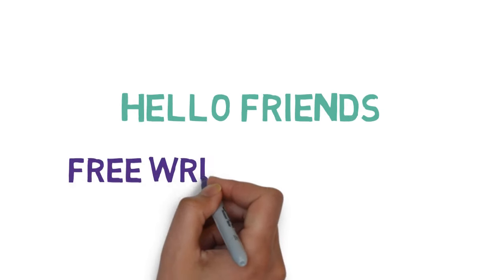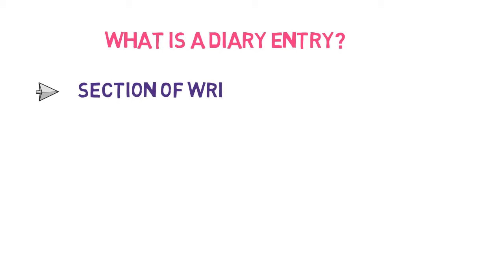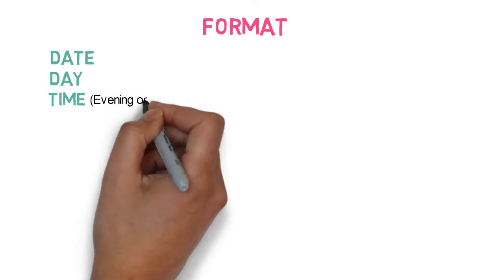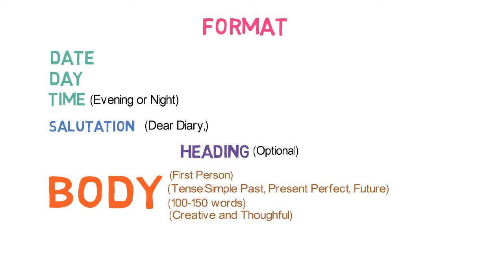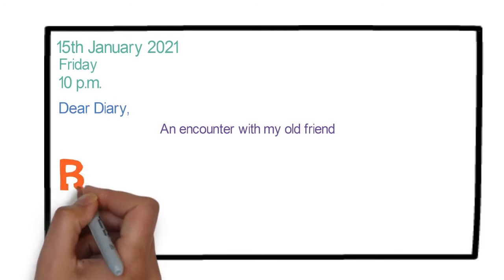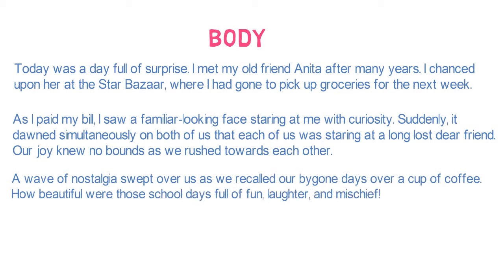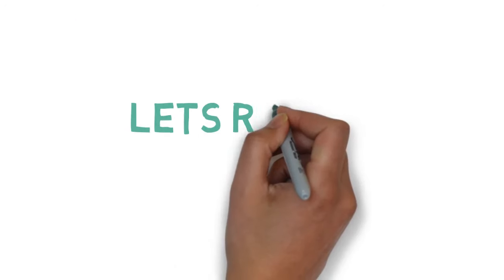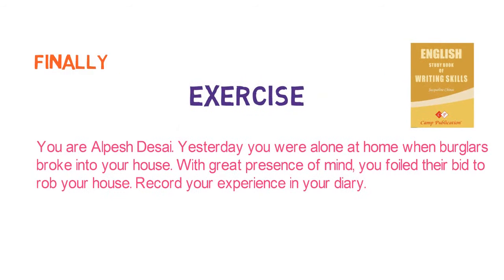Diary Writing | How to write a Diary | Format | Example | Exercise | Writing Skills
What is a Diary?
A diary is a book in which you record your thoughts or feelings or what has happened each day.
Your diary is for you and by you.

What is a Diary entry or Diary Writing?
A diary entry is a section of writing that has been organized by date in a diary.

Format of Diary writing :

There are eight things involved in it.

1. First, in the left-hand corner, write the date on which you are writing the diary,
2. Next, Just below it write the day,
3. Next, Just below it write the time on which you are writing the diary,
Generally, the time is in the night as we write the diary after the day ends.
4. Leave a line and in the next line, write the salutation as
Dear Diary,
5. Leave a line and in the next line, write the heading.
   It is used so that you immediately know what your diary entry is about. or what went special that day.
   This step is optional.
6. Now comes the body of your diary.

The actual content that needs to be written. And it must be :
1. In First Person
2. The Tense could be Simple past, Present Perfect, or Future tense
3. And the word limit is 100-150 words. Again, please take advice from your teacher and stick to the word limit as per their guidance.

7. After your content, you need to write your name.
and
8. at last, you may add a signature, it is also optional.

Exercise :
You are Alpesh Desai. Yesterday you were alone at home when burglars broke into your house.
With great presence of mind, you foiled their bid to rob your house. Record your experience in your diary.

For a detailed understanding of diary writing, please watch the entire video.

Please watch the videos below Playlist for understanding Various Grammar and Writing Topics:

How to convert active to passive voice | Interrogative Sentence | Seven Steps | Part 3 | Examples | Exercise | part 3